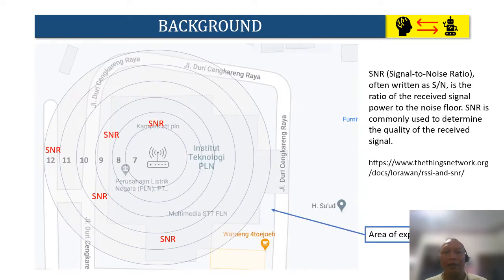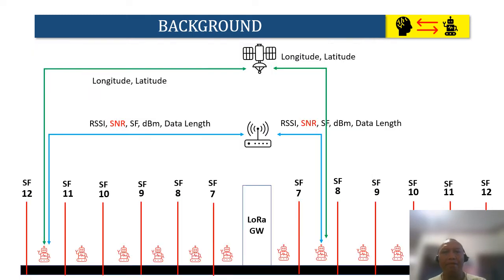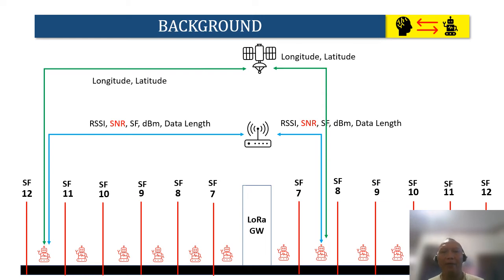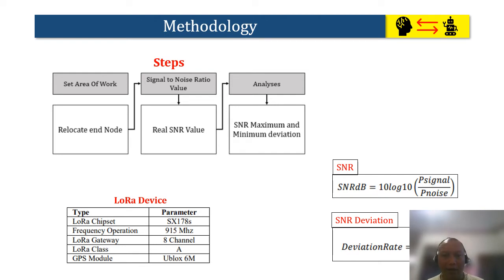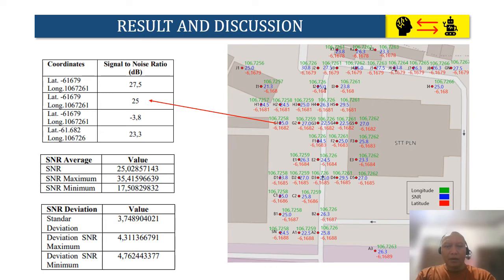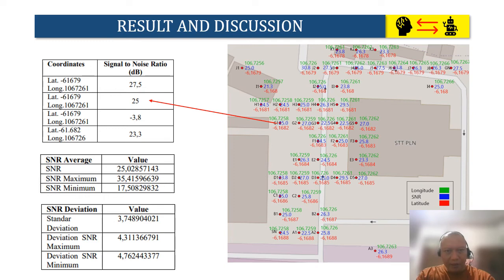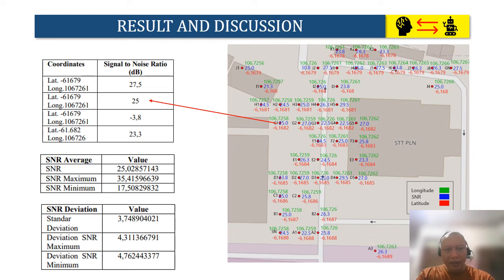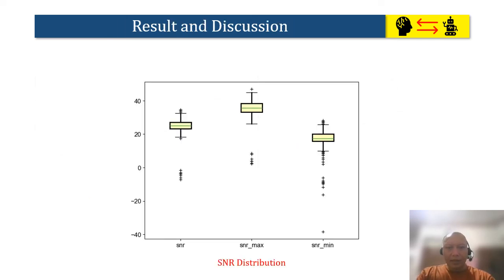SeKoDa | Sekolah Daring | LoRa SNR Evaluation as Portable Sensor | ICEECIT 2022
This Video shows how LoRa SNR value changes when we deploy their end Node dynamically.